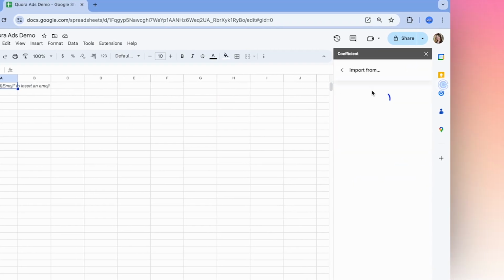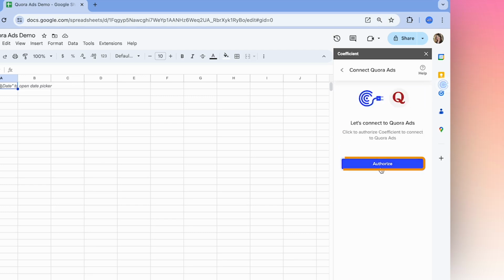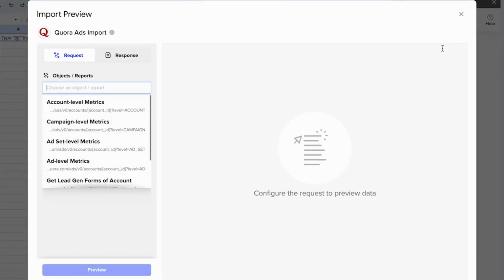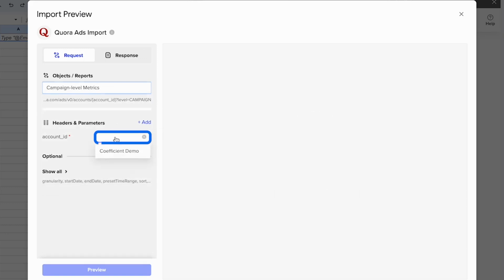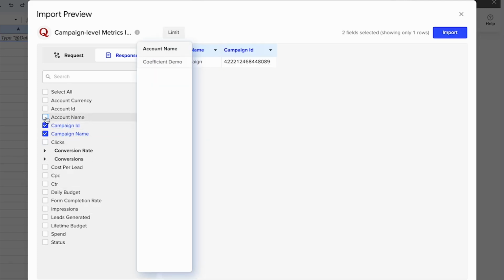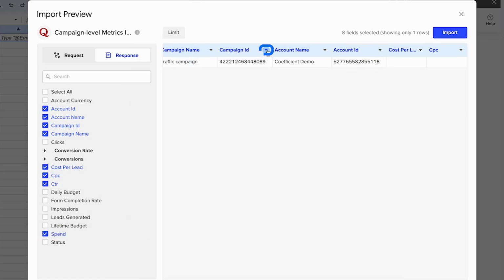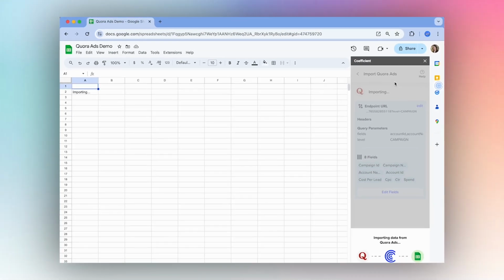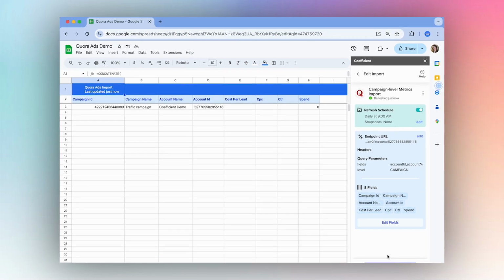How to Connect Quora Ads to Google Sheets or Excel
Connect Quora Ads to Google Sheets or Excel with Coefficient in under a minute.

Transform your spreadsheet into a live canvas for your Quora Ads data in just a few minutes. Pulling data from Quora Ads manually? You can automate that and so much more.

Want to learn more about what you can do when you connect Quora Ads with your spreadsheet?